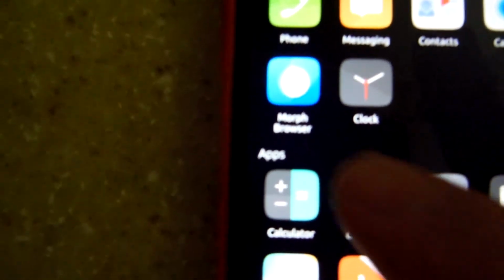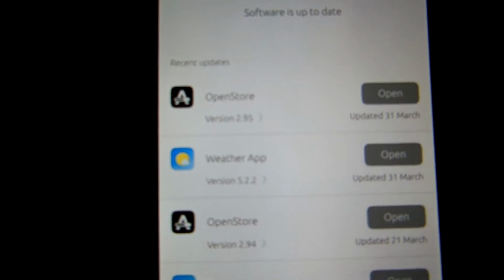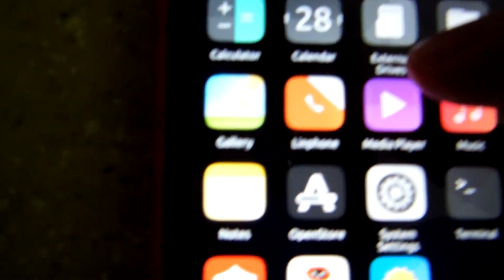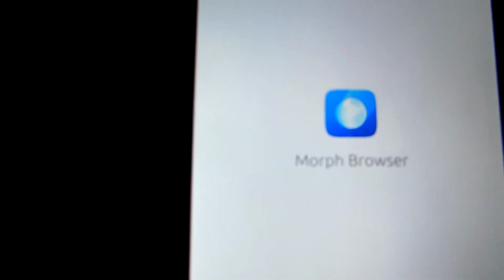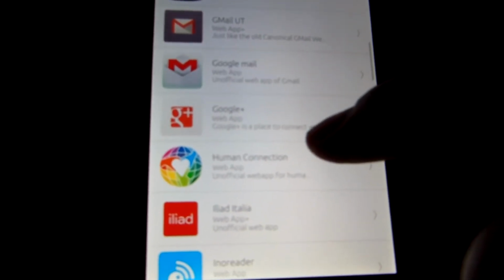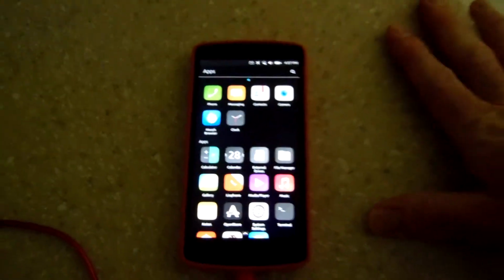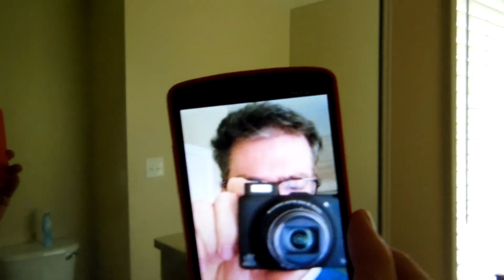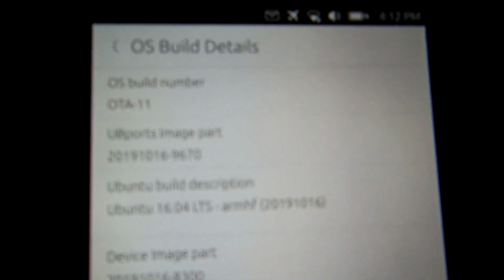Nexus 5 running UBPorts, a second look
My former video was not clear and so I made another in an attempt to rectify the lack of clarity. However this video doesn't seem to be much better though I used a high quality Nikon camera to film with this time and before I used a Samsung Galaxy S5. I believe the IPS display on the Nexus 5 must be the culprit for disparaging the video's clarity.